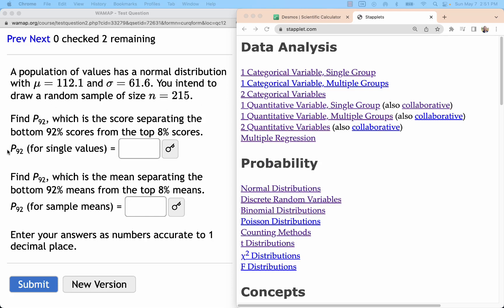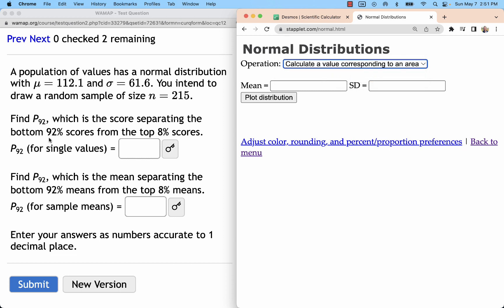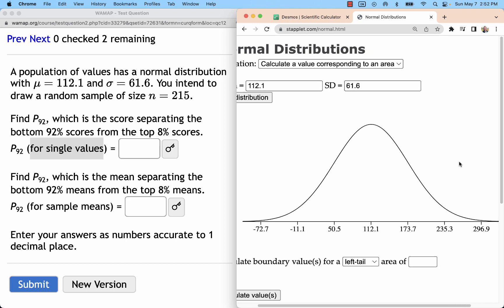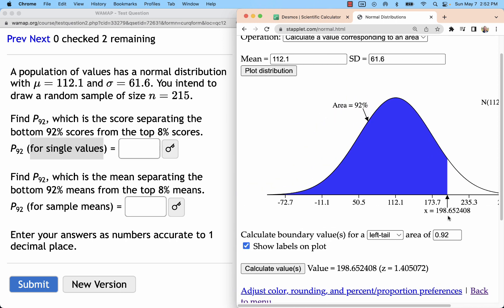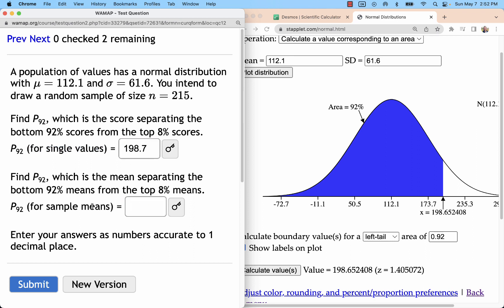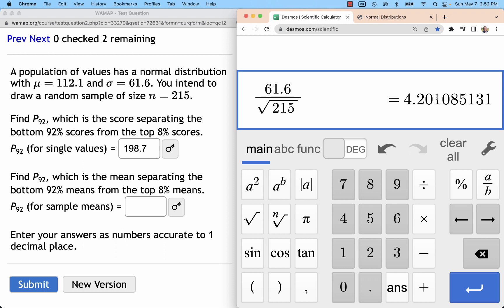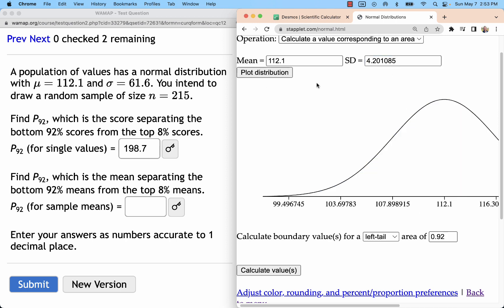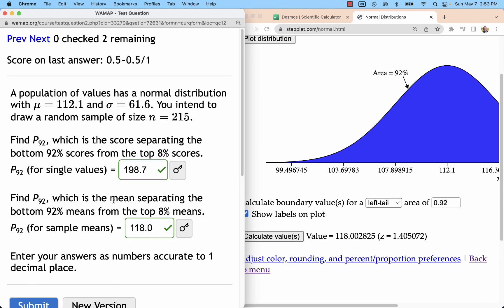Find the Value Corresponding to an Area Using the Central Limit Theorem and Stapplet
Stapplet.com
Desmos.com
The Central Limit Theorem
Given percentile